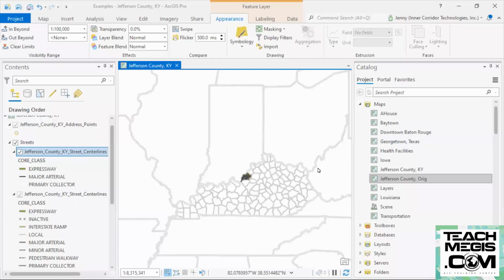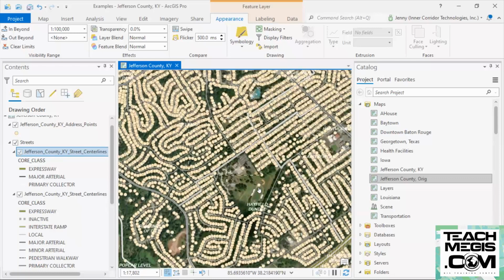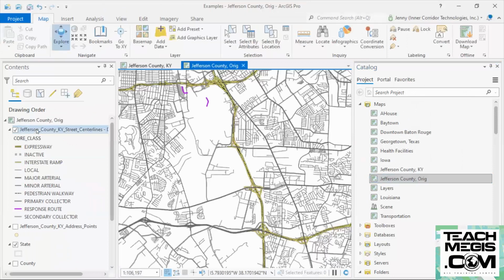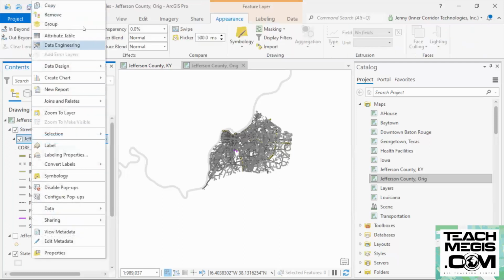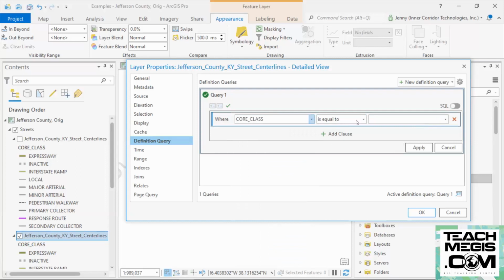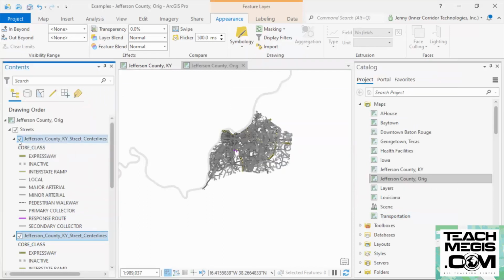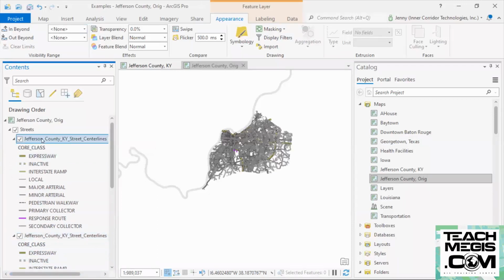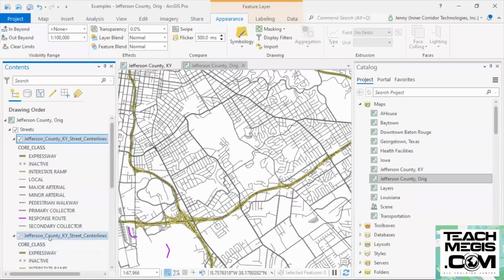Symbology in ArcGIS Pro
Learn how to handle symbology in ArcGIS Pro for layers that sometimes have to be viewed close up and sometimes zoomed far out.